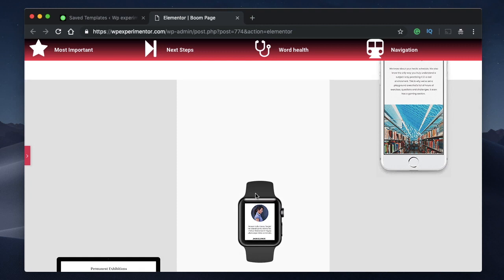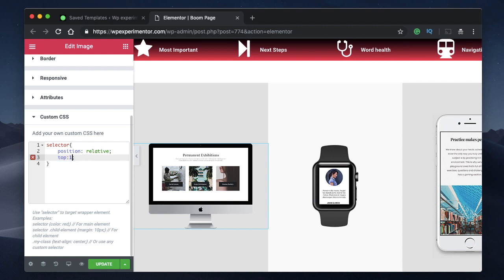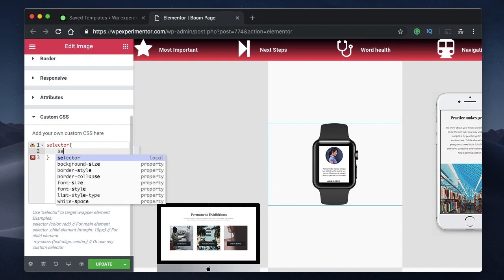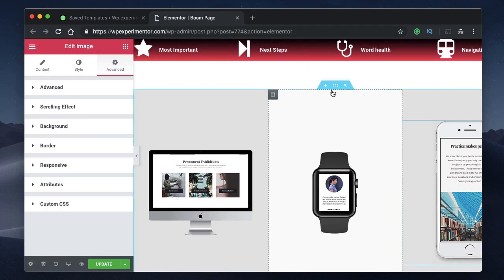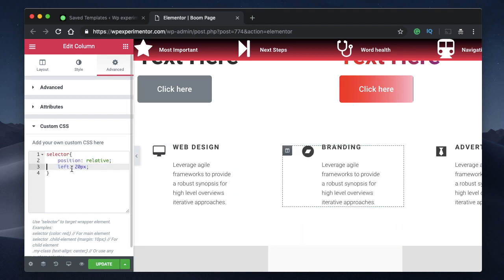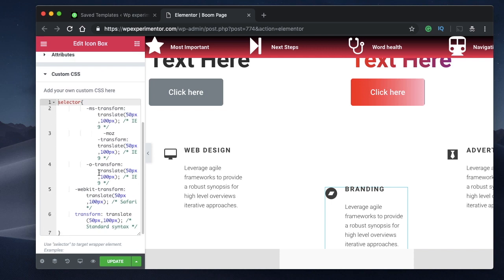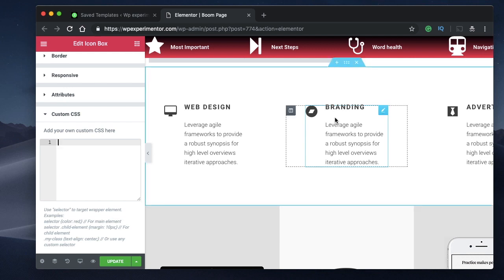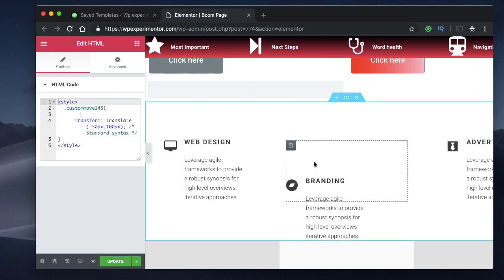Elementor custom positioning: Position Text Image Section Columns in Elementor anywhere Using CSS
Want to Change the position of an Image or text in a Section/column or inner column in Elementor? With Custom CSS you can do it on both free and pro versions.

Here's the CSS Code:

Method 1:

selector
   position:relative;
   top:40px;
   left:60px;

or

selector
   position:relative;
   bottom:40px;
   right:60px;

Method -2[CSS Transforms]

This is important for the upcoming tutorial so make sure you play with these properties. Happy designing, peace!